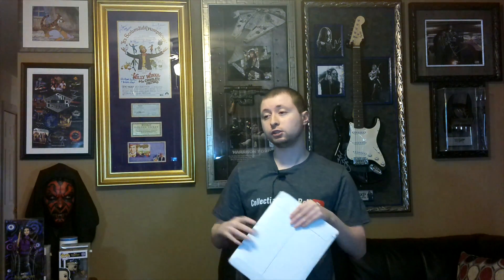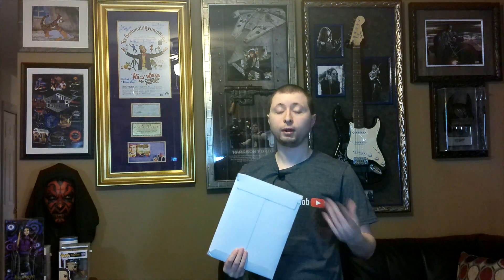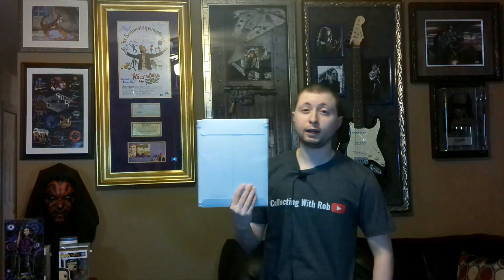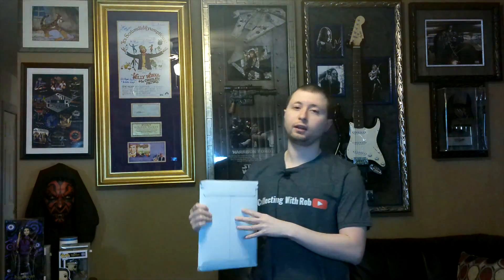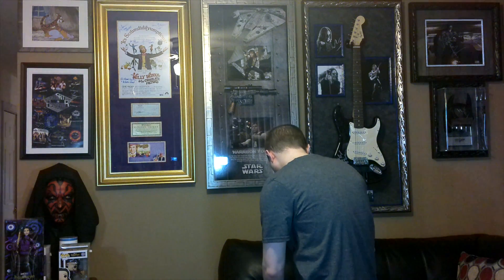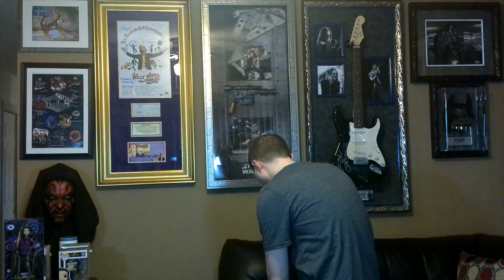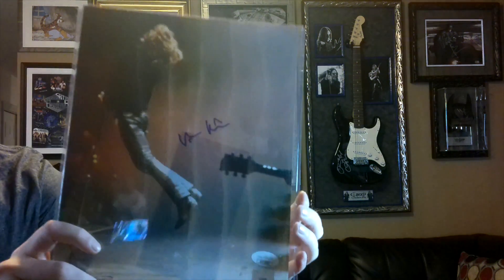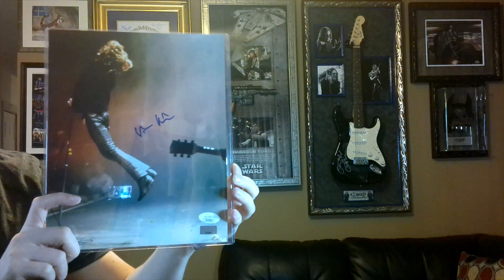Autograph alliance Mystery round 44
Check out another amazing pull from Autograph Alliance! Any Val Kilmer fans out there?!
Sub for more autograph grail unboxings